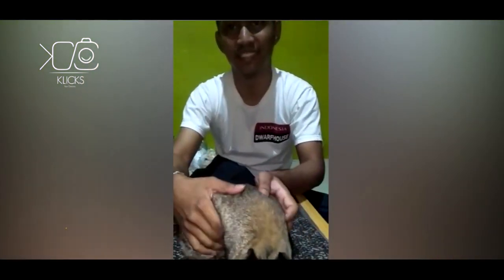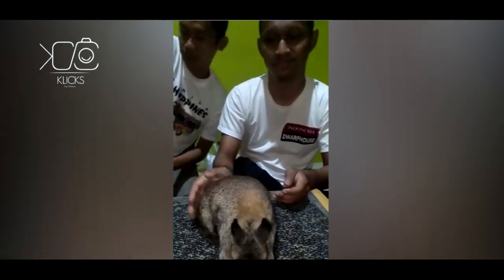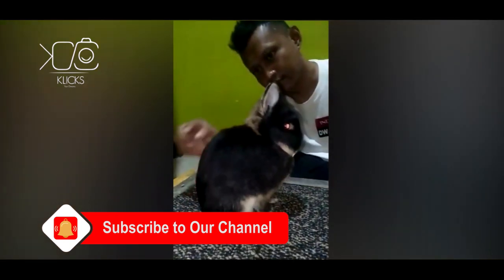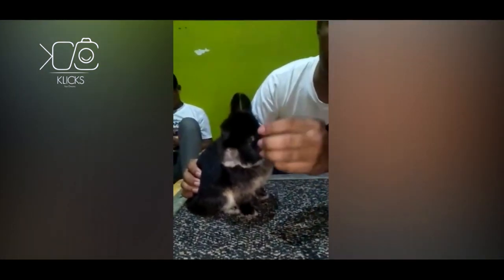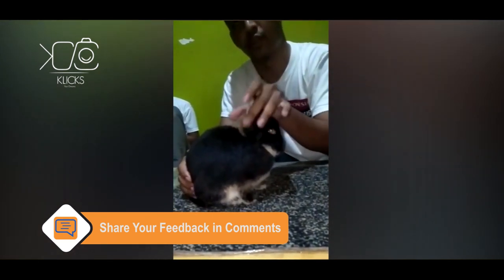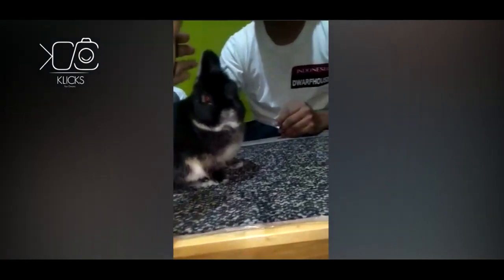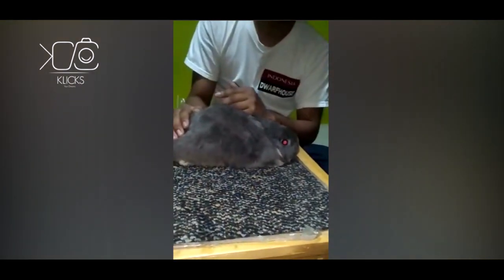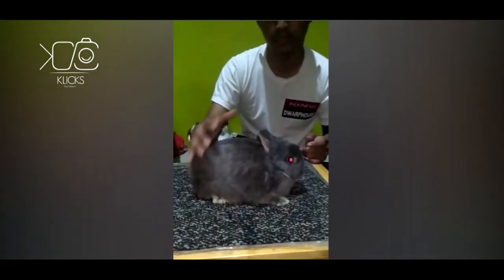How to identify Show Quality & Points of Netherland Dwarf by Klicks Multimedia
______________/LINKS\_____________________________

 ► Rabbit Farming in Pakistan - Part 1 by Klicks Multimedia

► Rabbit Farming in Pakistan Part 2 by Klicks Multimedia

► Biggest News for Rabbit Farmers in Pakistan | Imported Rabbits | Rabbit Farming in Pakistan

►  English Angora Rabbit_Safety by Klicks Multimedia

► Angora Rabbit Farming in Pakistan | NARC_Part 1 by Klicks Multimedia

► Angora Rabbit Farming in Pakistan | NARC Part _02 by Klicks Multimedia

► Angora Rabbit Farming in Pakistan | NARC Part _03 by Klicks Multimedia